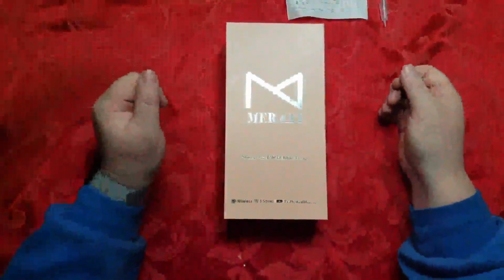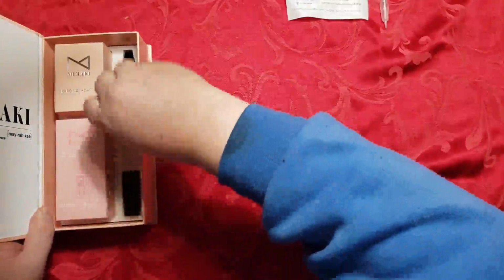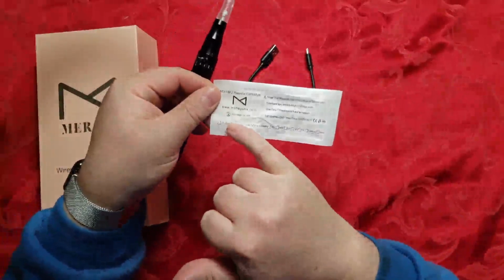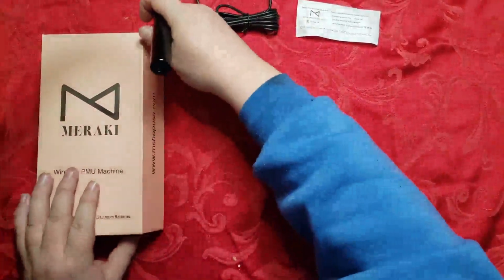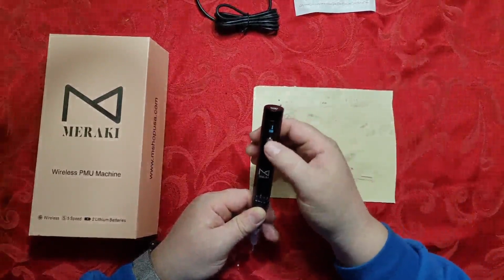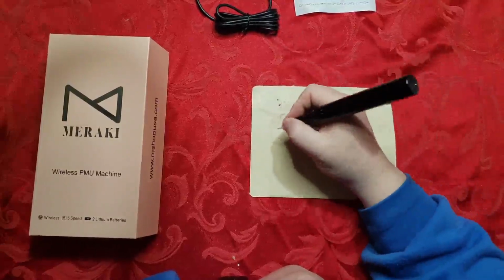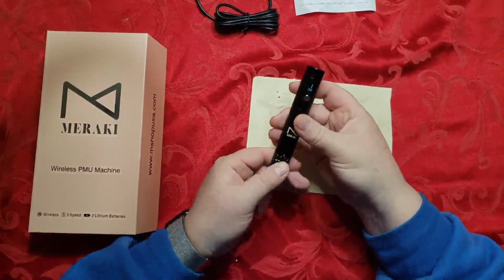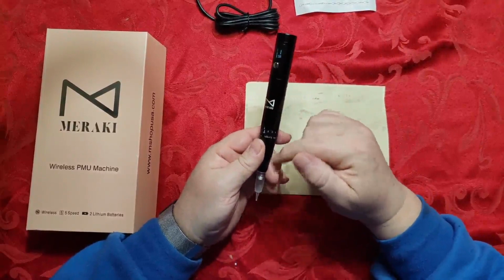MERAKI Wireless PMU Tattoo Machine Review, Great PMU Pen Its advantage over the other PMU pens is t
► Amazon USA